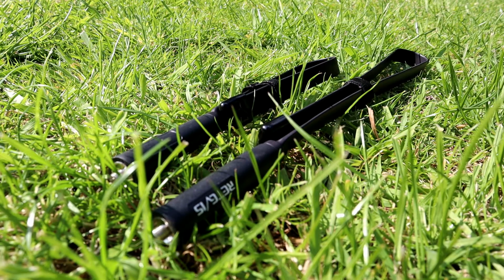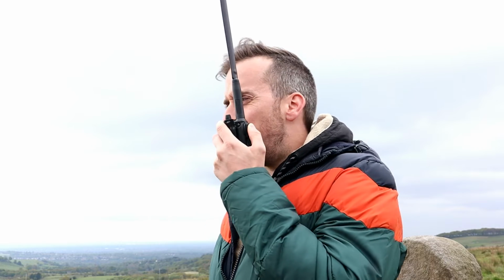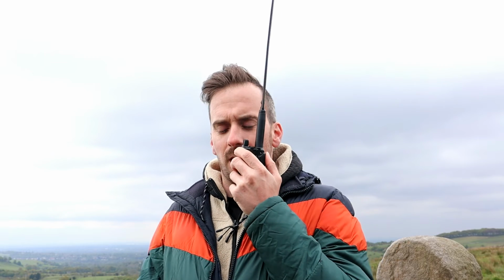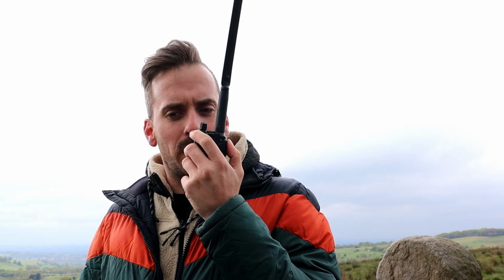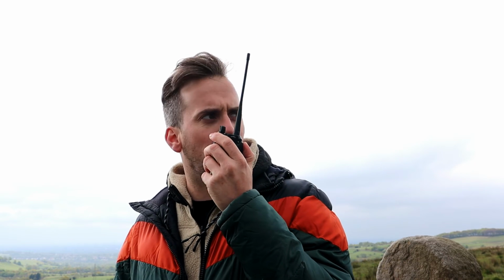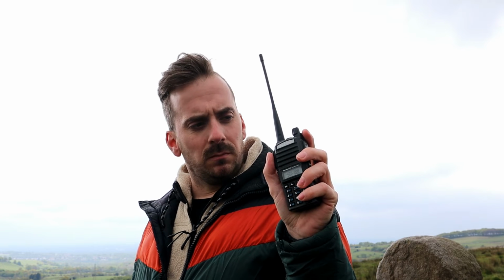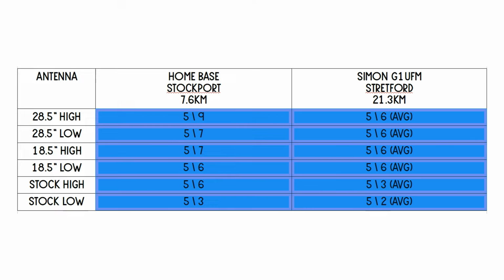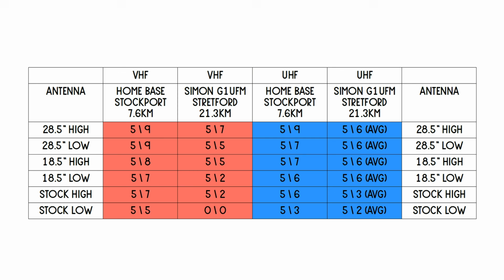Further Testing Extra Long Tactical Antennas & Transmitters At Sunset!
►Zello: RMComms